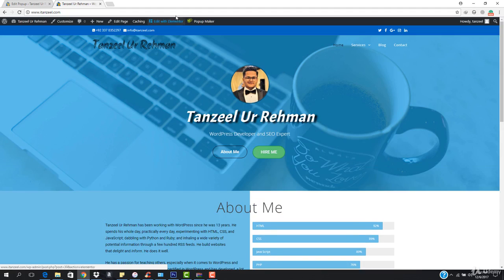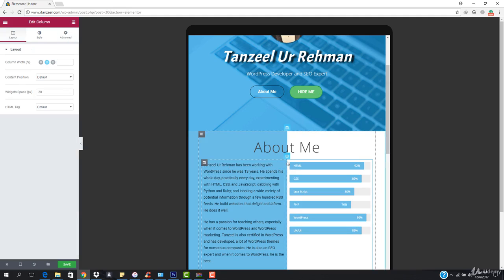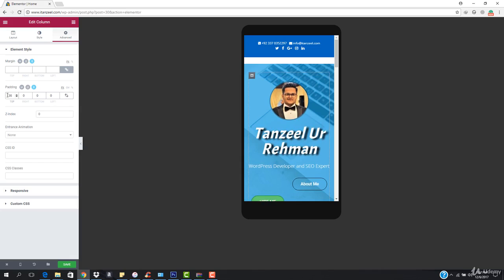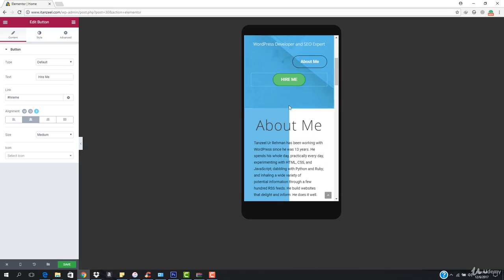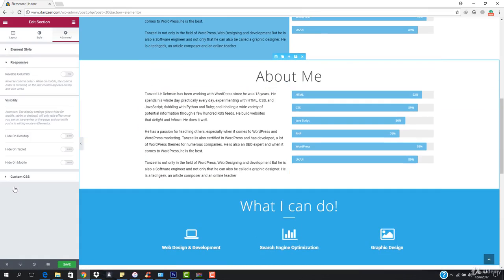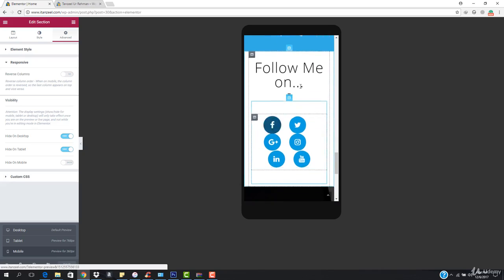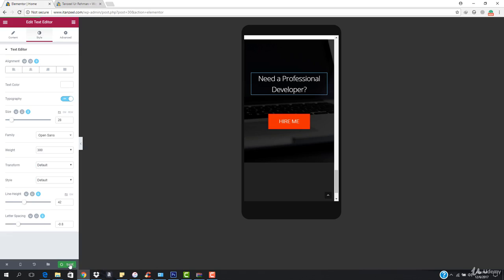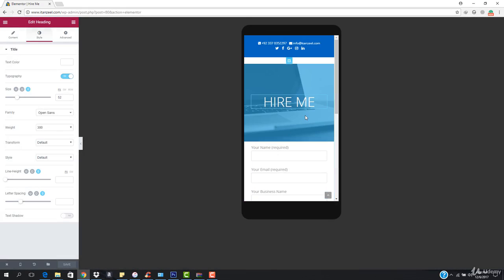Ch 2- Lecture 20- Mobile Optimization | Building WordPress Resume Website